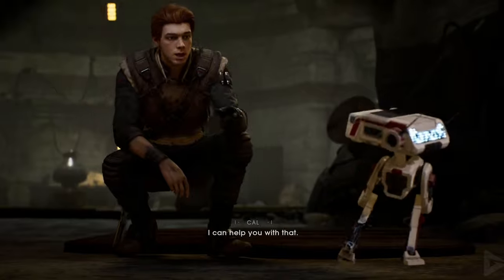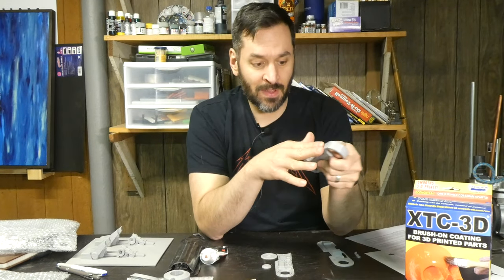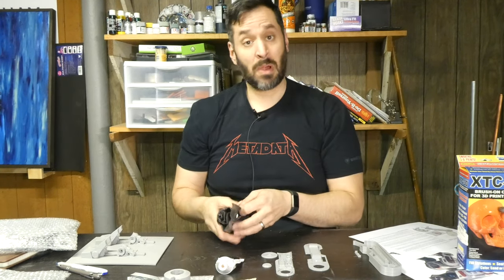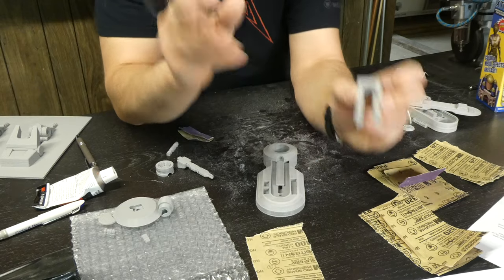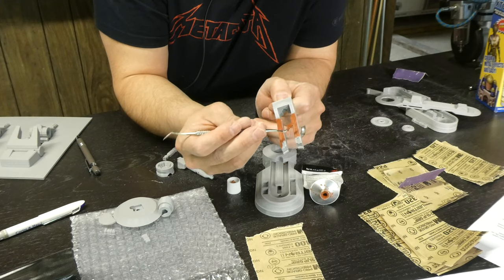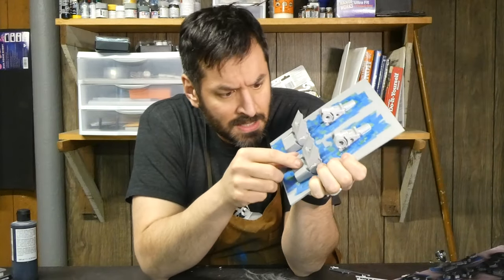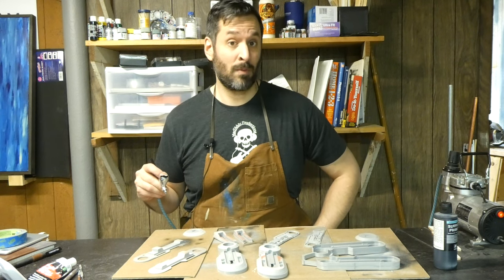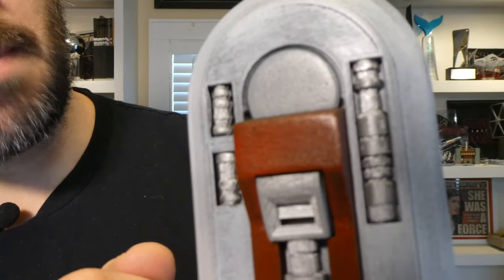Building BD-1 from Jedi Fallen Order & Jedi Survivor #1: 3D Part Finishing | MADE by AP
Oh my god this is turning into the Star Wars channel!

Last December I picked up EA and Respawn’s Star Wars Jedi Fallen Order, and I just loved it! So much in fact that I wanted to bring a little of it into my reality.

Check out my build of the newest Star Wars sidekick. BD-1!

In this episode, I’m finishing the 3D printed parts in preparation for assembly. From sandpaper to XTC 3D I try a few things to get the look I’m going for.

Thanks to Michael Baddeley for creating the amazing 3D files for this as well as the automation instructions. Go support him here and start your own build today!

Big thanks to:
Karl Bartow
Ken Briodagh
Sara Haney Thurston

Tools:
Stainless Steel Wax Carver Set
Iwata Neo Dual Action Airbrush
Airbrush Cleaning pot

Materials:
XTC 3D
Bondo Glazing and Spot Putty
Airbrush Cleaner

Paints:
Primer - Vallejo Black Primer
White – Tamiya XF2 Flat White
Red – Createx Airbrush Pain Opaque Red
Gray – Vallejo Steel Airbrush Pain

Like what you see? Want to support future videos? Please consider shooting me a buck or two. Thanks!